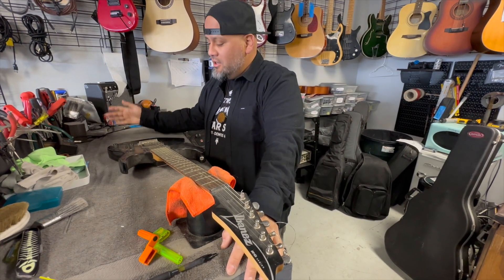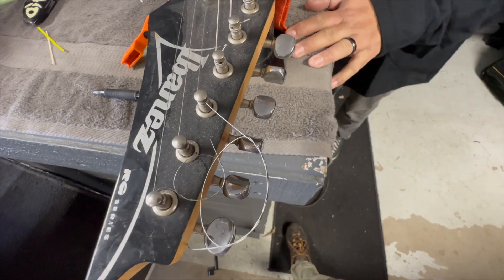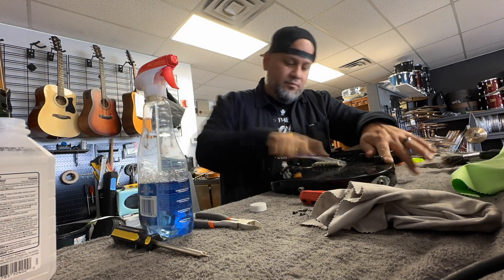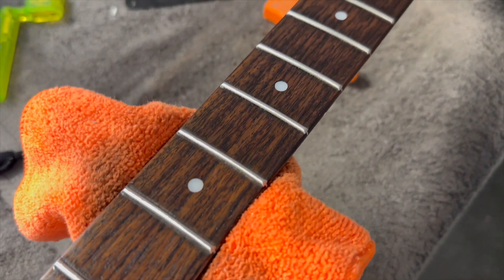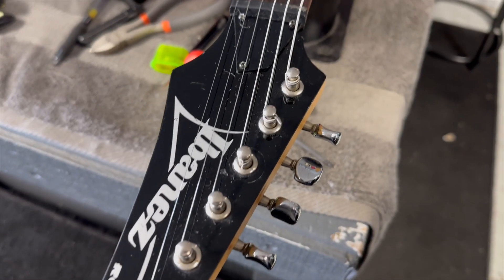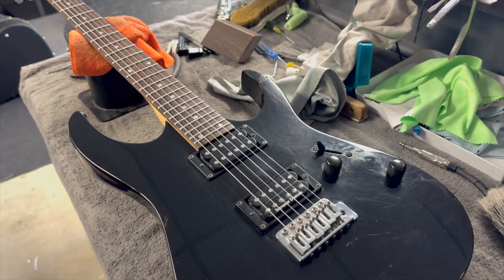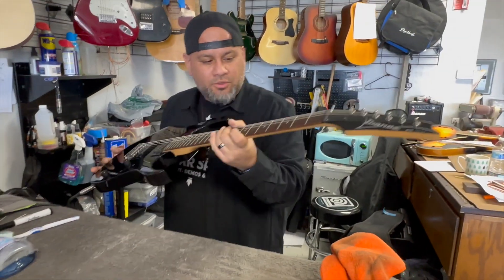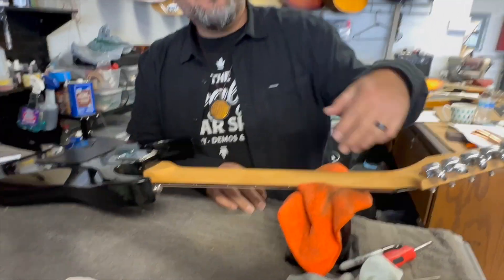David teaches how to clean and setup a customer's guitar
In this episode, David gives techniques on how to properly deep clean and setup a customer's guitar.  Whether it's a setup, restring, fret job, or anything electronic, we can do it all here at PV music.  Click below to check out our Google reviews and also check out or Reverb page where we post new gear every single day.